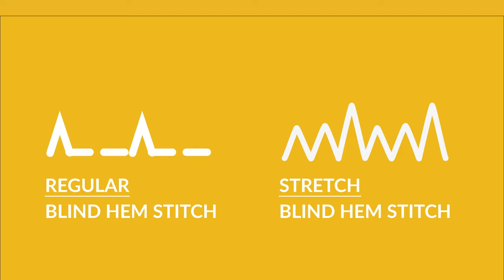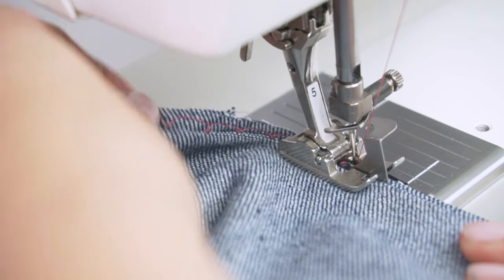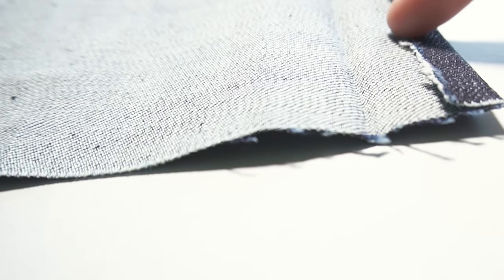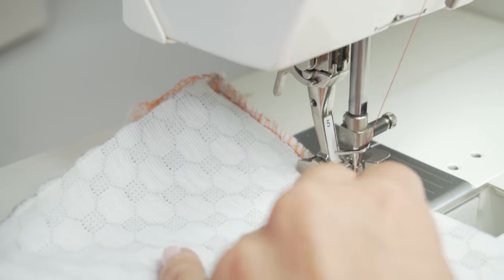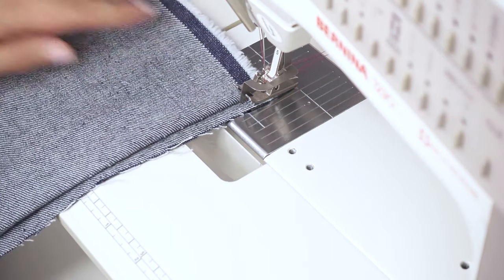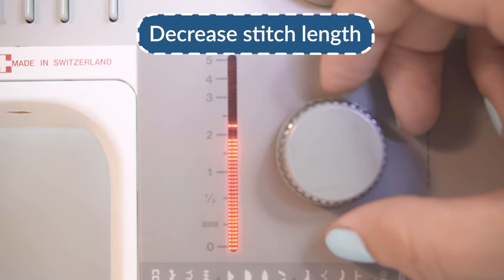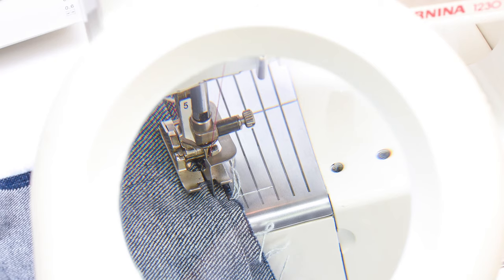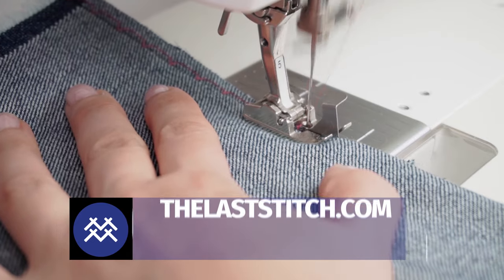Perfect Blind Hem: How to Sew Invisible Hems On A Sewing Machine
Learn the best way to sew a truly invisible blind hem on a sewing machine using a blind hem foot. Easy easy step-by-step tutorial.
Watch video:
Master The Blind Hem: How To Perfect Invisible Sewing Machine Hemming